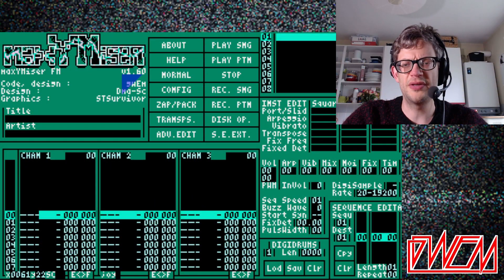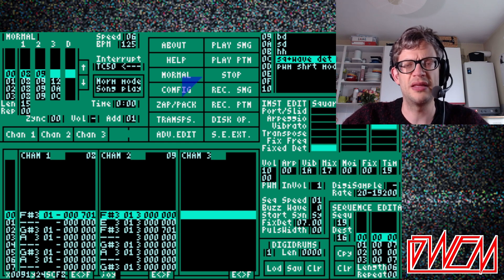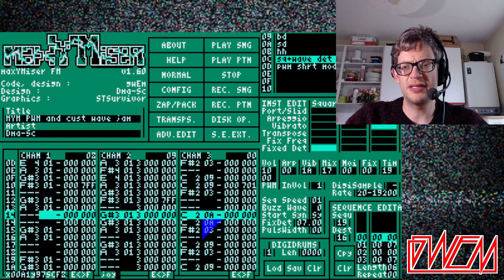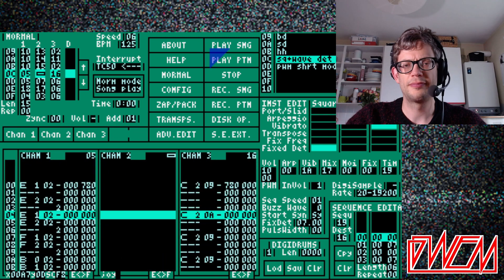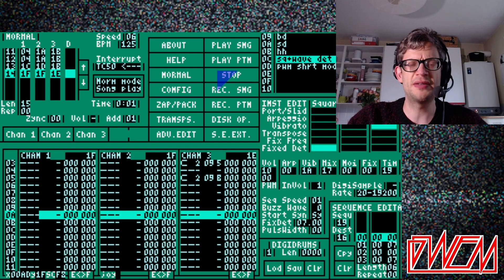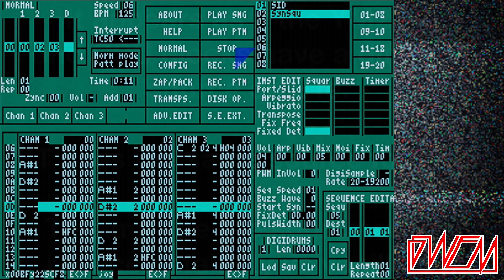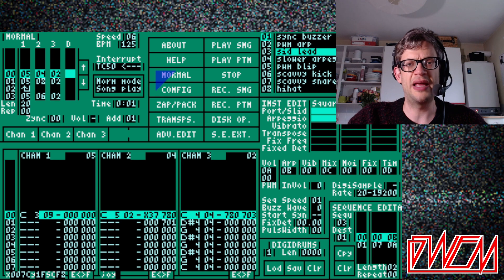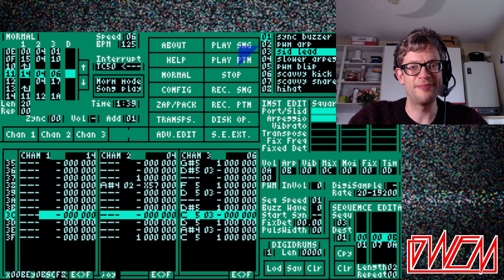gwEm introduces maxYMiser FM v1.61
With an improvement to syncsquare, and a new PWM effect. Released at the Sommarhack party on July 10th, it's time to tell the world.

Skip points:
0:00 Introduction
0:28 PWM part 1
2:22 Dma-Sc example music
5:07 Syncsquare improvements
6:25 PWM part 2
7:01 gwEm example music
10:21 Outro